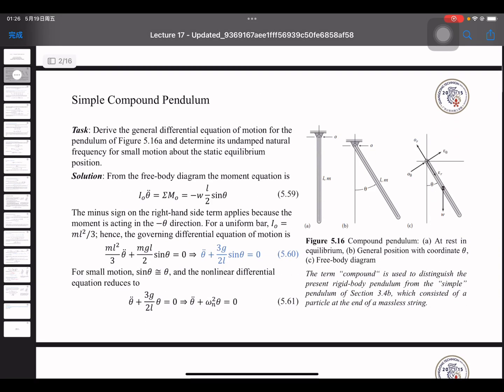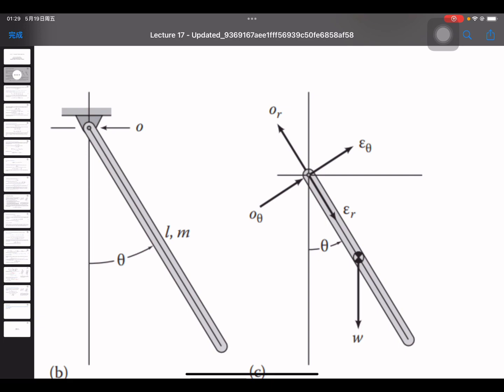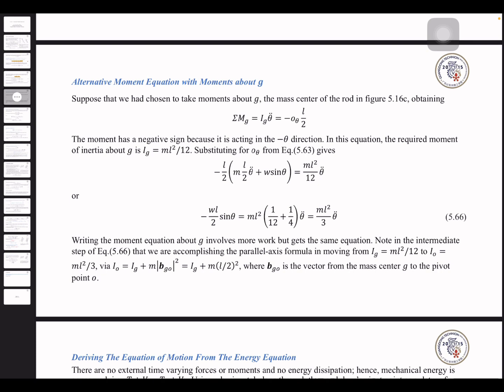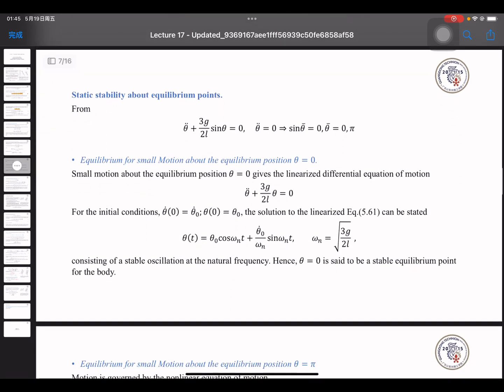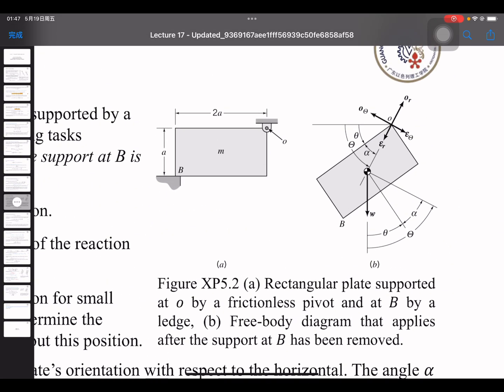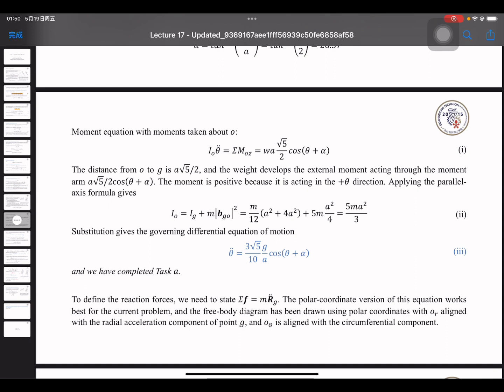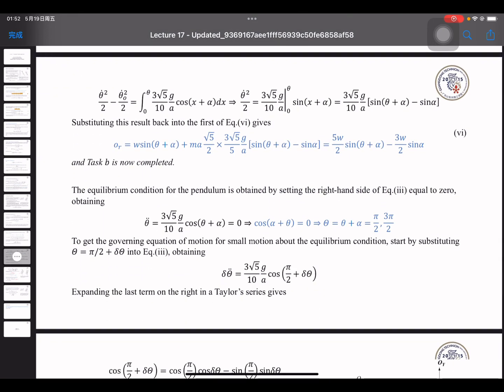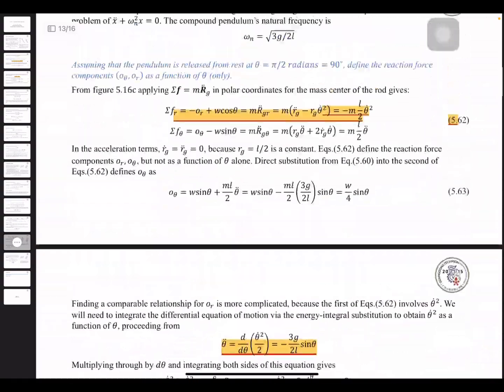Dynamics Lecture 17